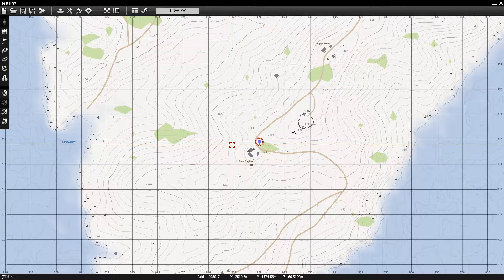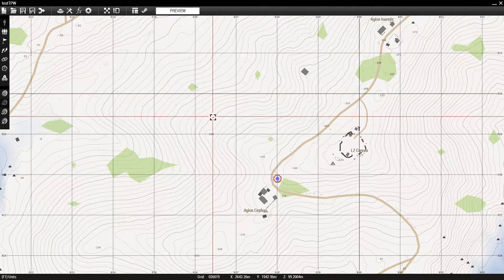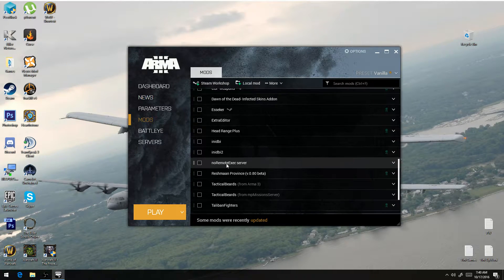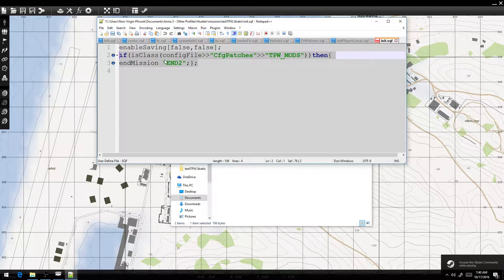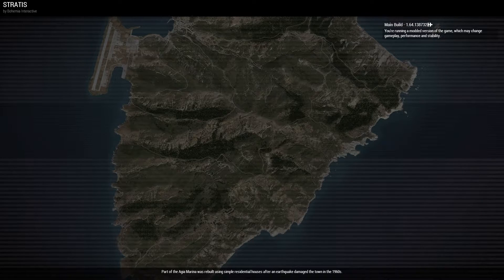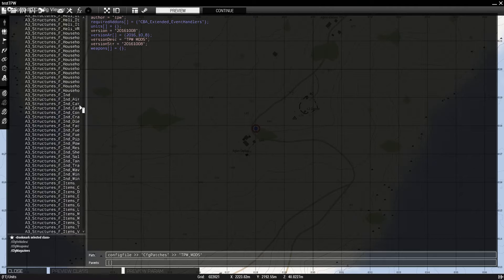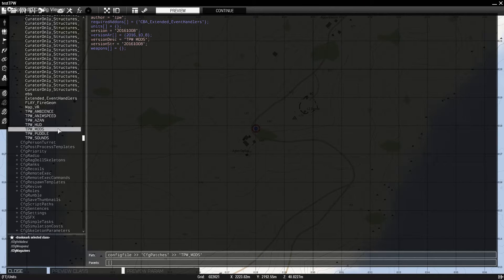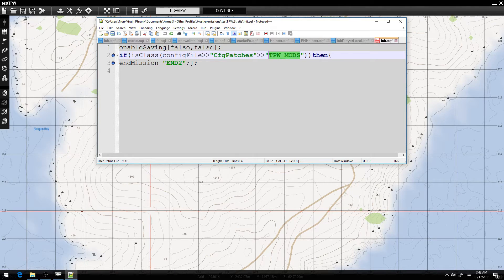How To Blacklist Mod | ArmA 3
Quick video guide on how to blacklist the TPW Mods addon in your mission, preventing players running the addon from joining.

TPW Mods can cause gradual decrease in server/client performance and eventually lead to a server crash; I recommend blacklisting it.

3:24 - Annotation to copy/paste from
*** YouTube no longer allows brackets/code being posted in video descriptions, you'll have to just copy the code from the annotation in the video!  Sorry! ***